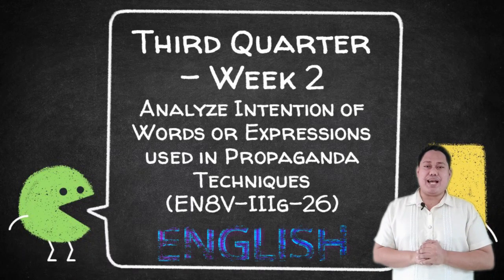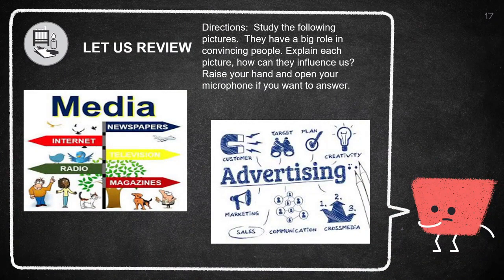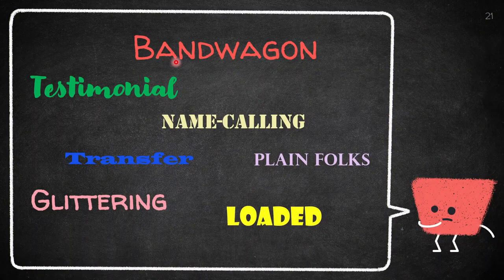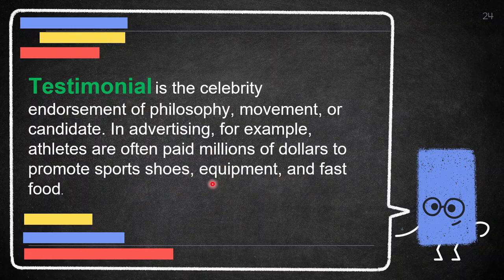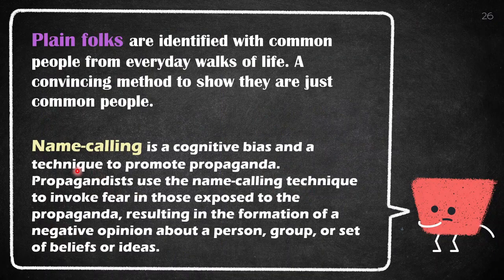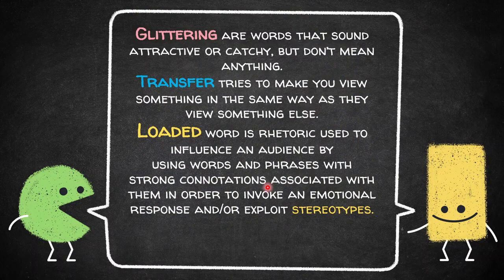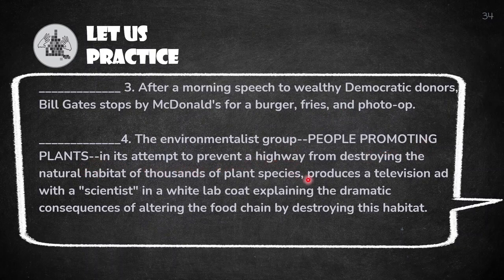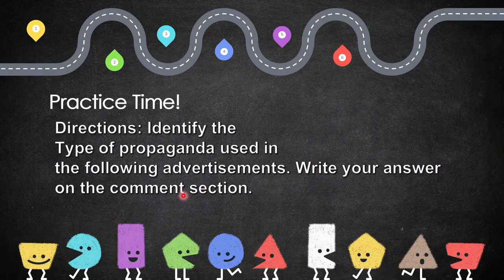ENGLISH 8 QUARTER 3 WEEK 2 ANALYZE INTENTION OF WORDS OR EXPRESSIONS USED IN PROPAGANDA TECHNIQUES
This video lesson was recorded by Marvin H. Hacutina (BIS-Teacher I-English 8) for the PROJECT COVID-PLUS. The materials (Learning Activity Sheet and GIFs added to the video presentation), used in this video was credited from the LAS produced by the SDO-Meycauayan City and Google GIFs--used for educational purposes only.

If you liked this video please LIKE, SHARE, COMMENT below, SUBSCRIBE to BIS YouTube Channel and HIT the notification bell so that you will be updated whenever this channel upload new video lessons.